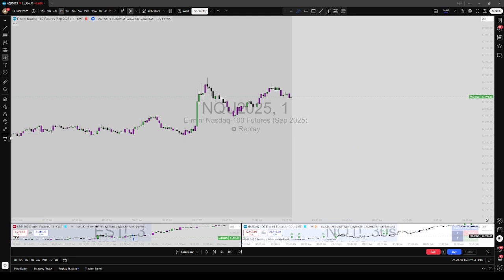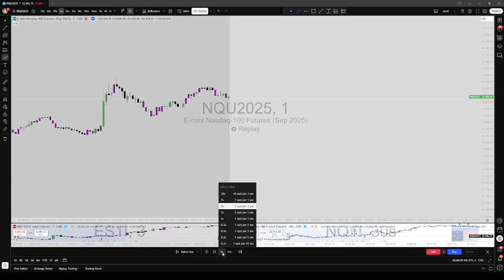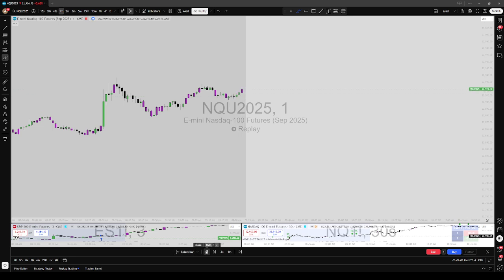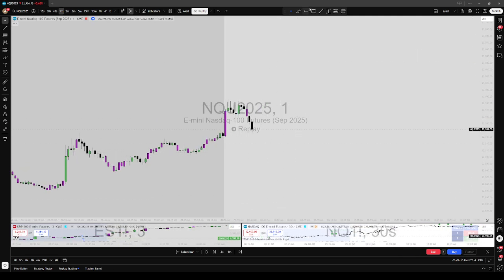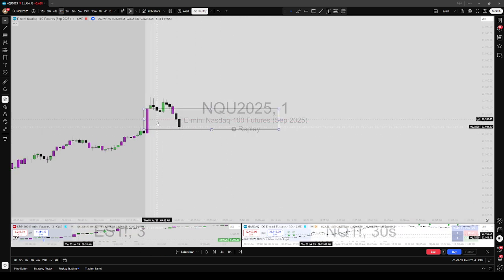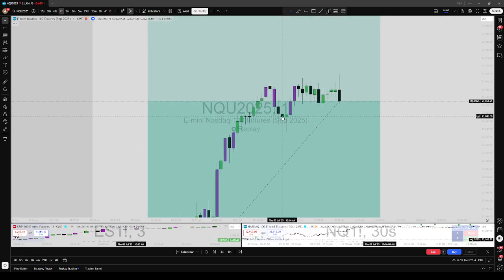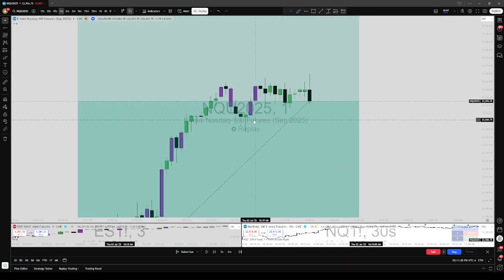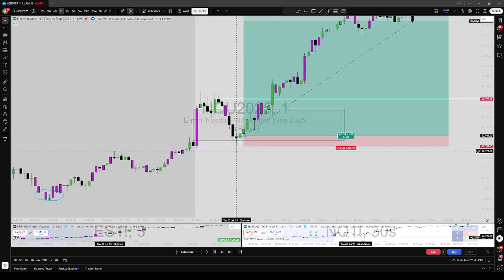Trading CISD on low time frame